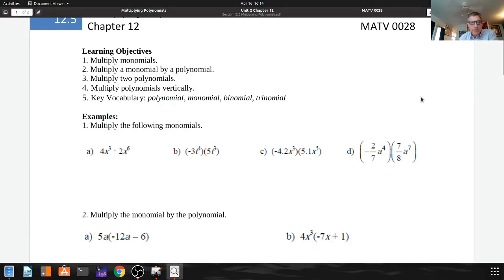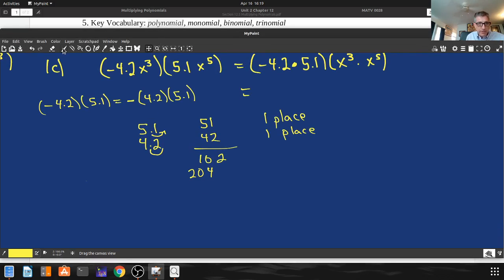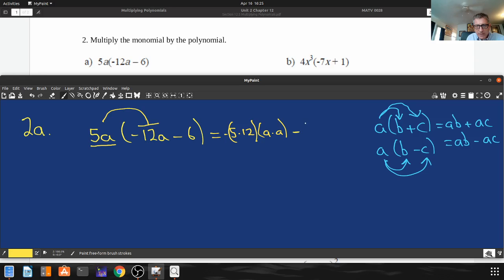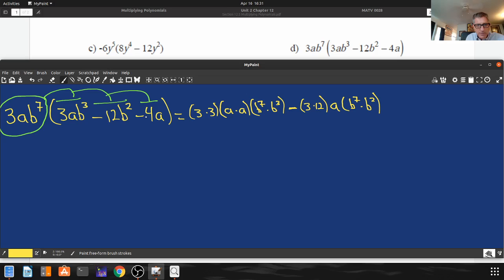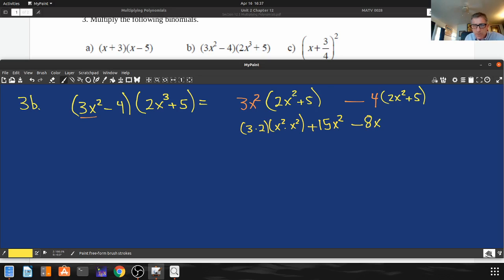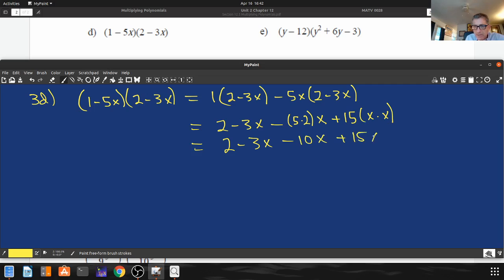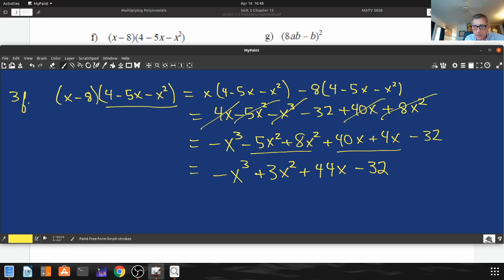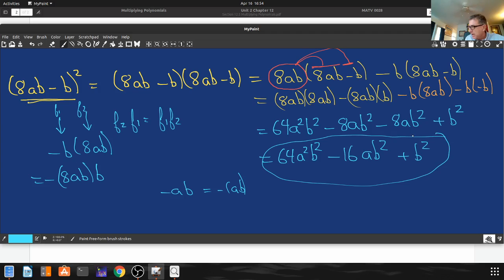MATV 0028 Section 12 5 Multiplying Polynomials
We cover multiplication of polynomials.